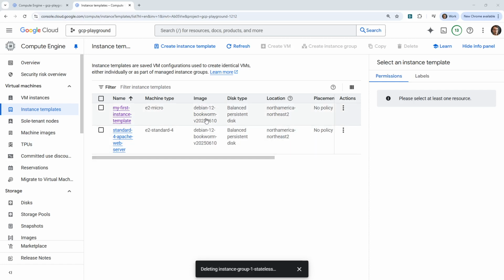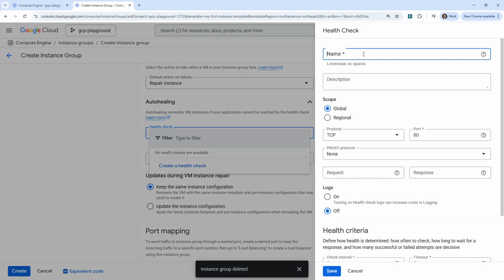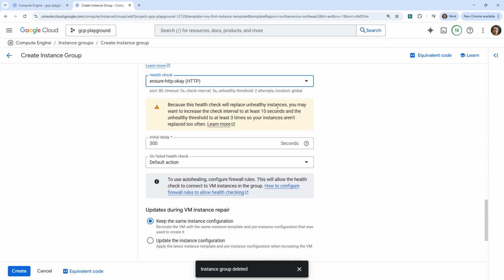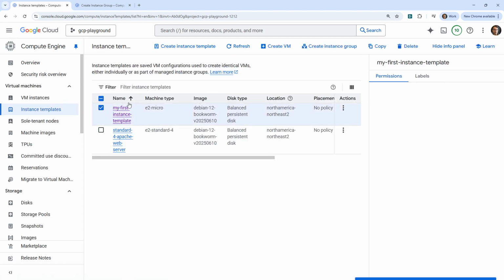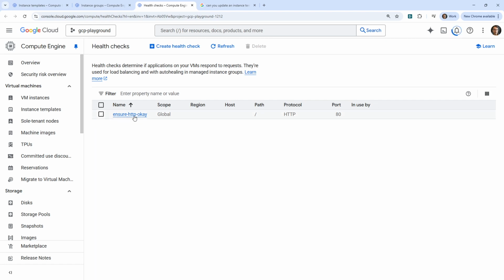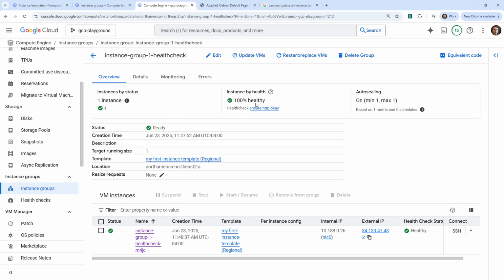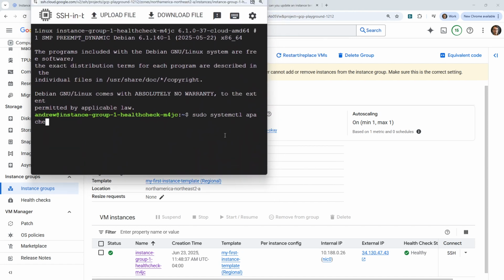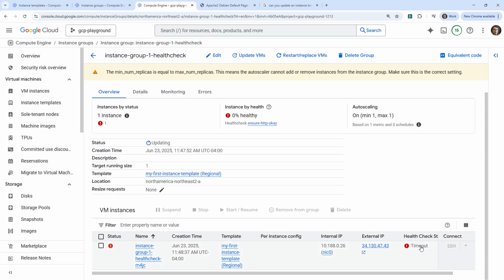Instance Groups Health Check